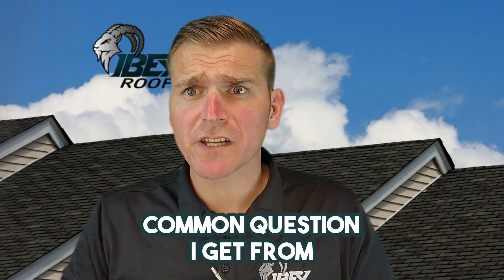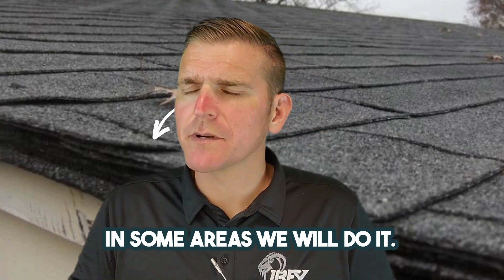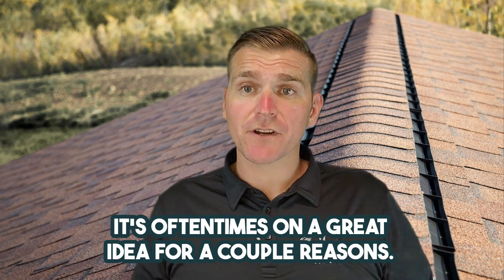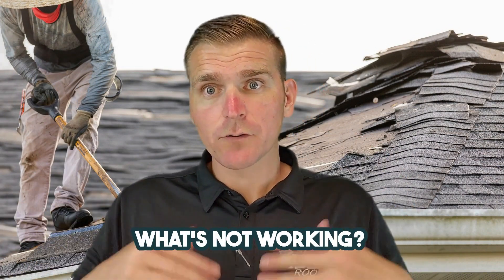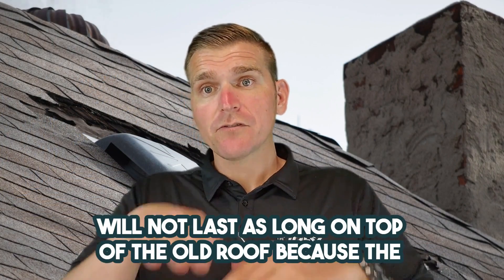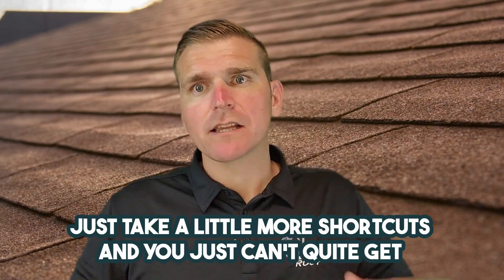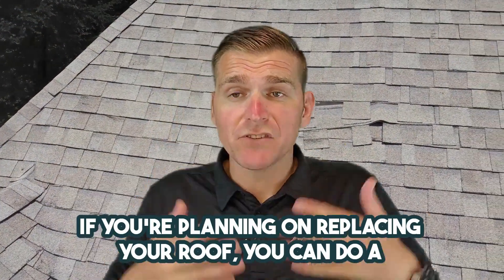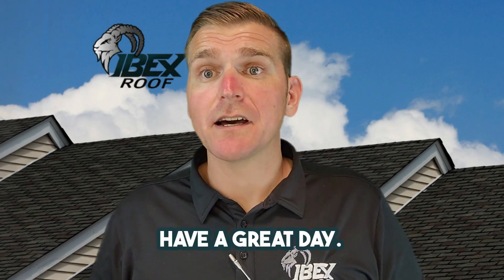Can I put another layer of roofing on top of my old roofing?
Weighing the pros and cons of layering more shingles on top of an existing roof - is it a good idea? 🤔

On one hand, it can save you money in the short run. On the other, there are risks associated with this approach that could potentially put your home in jeopardy. 🌩️